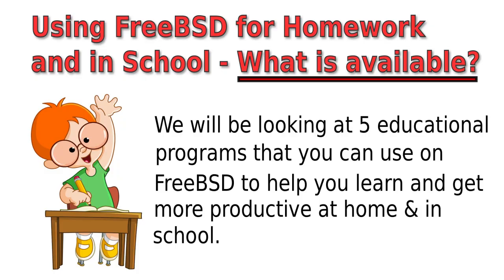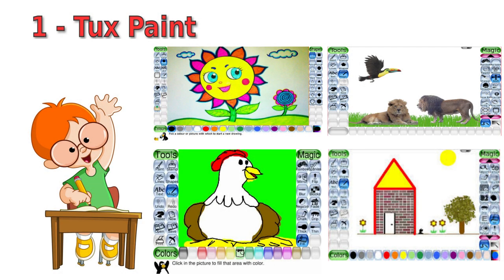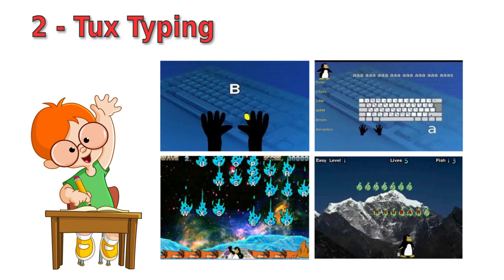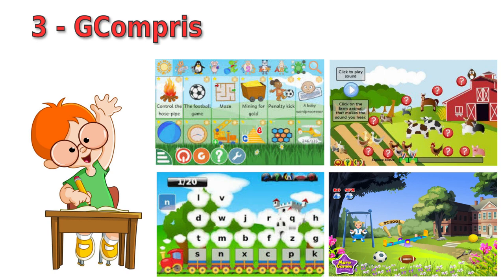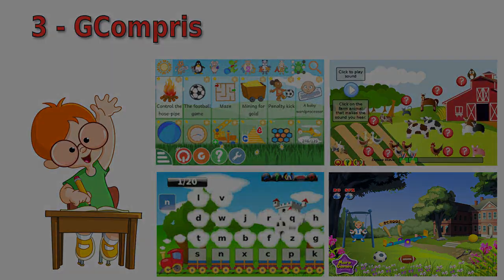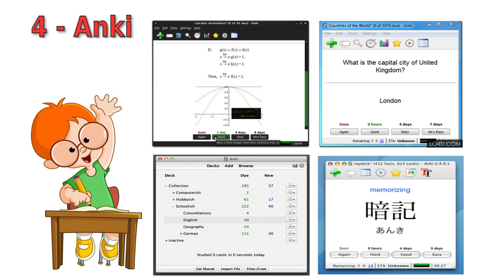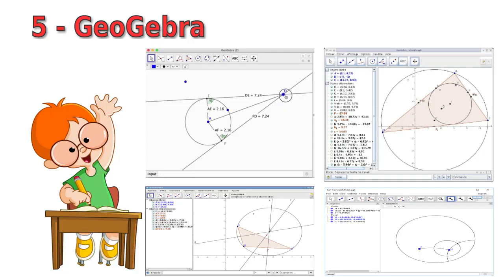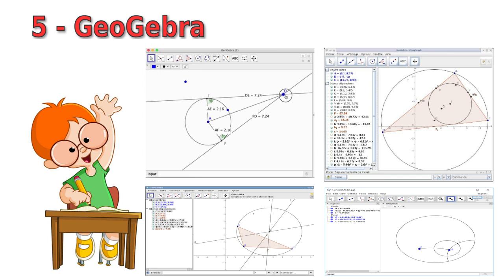School Tools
Teach the kids with FreeBSD! 5 Education programs from Primary School to University, FreeBSD has it all!

(BTW, that is how you say GCompris as intended by the developer)

All the software is available in the FreeBSD ports tree and in packages.